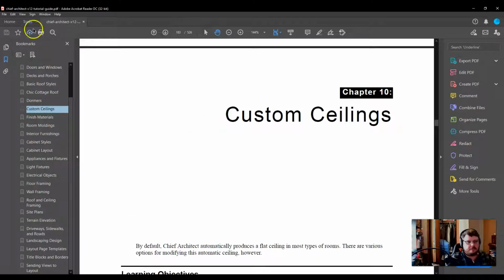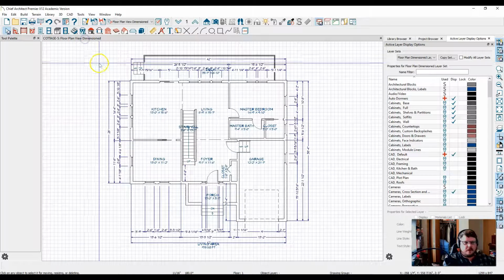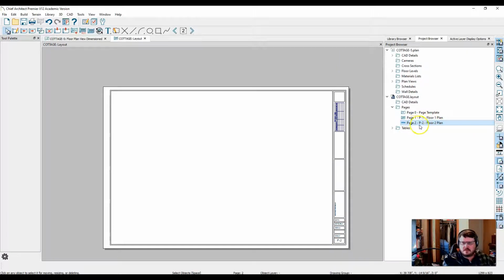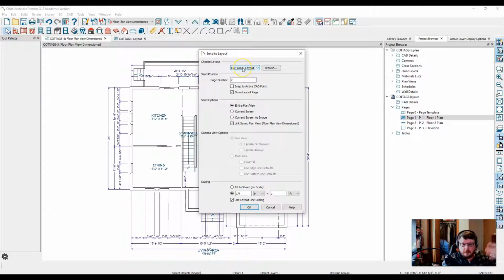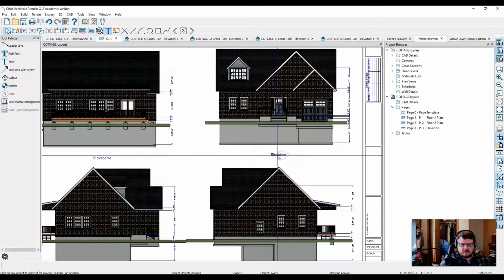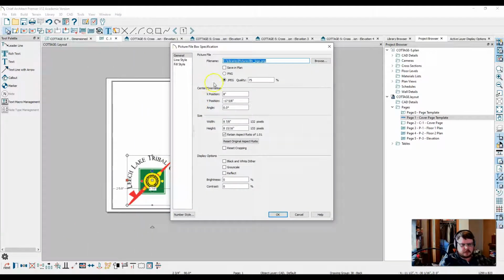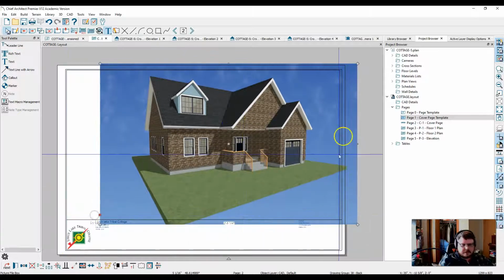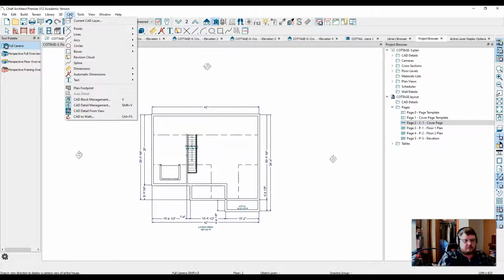CARP 214 - Project CA - 7